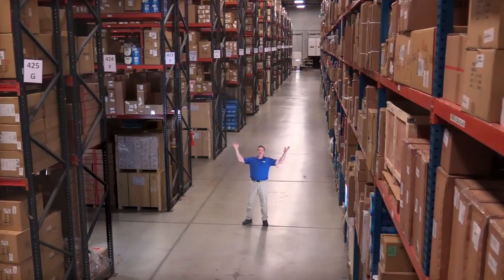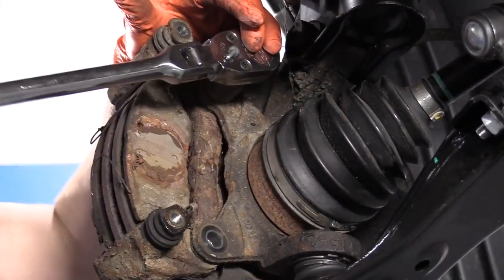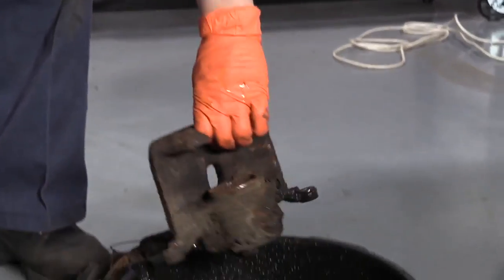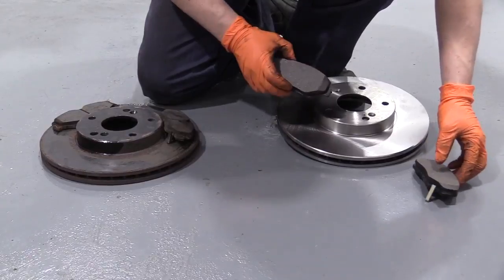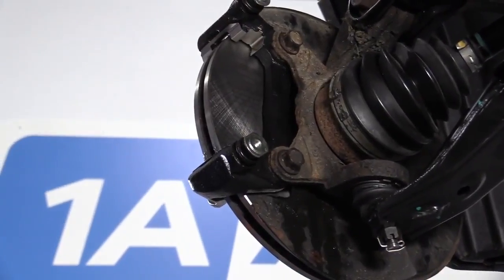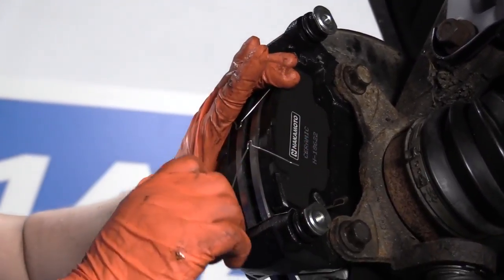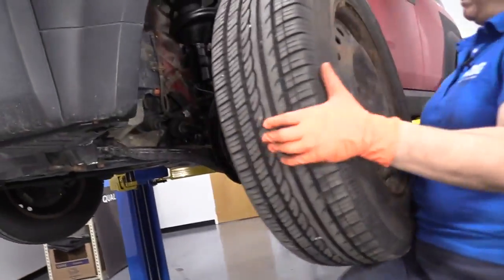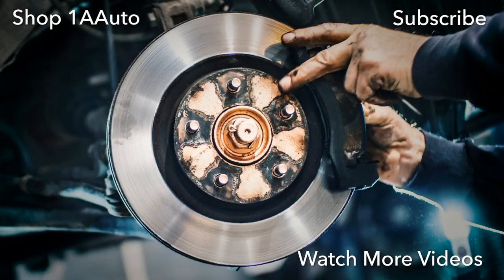How to Replace Front Brakes 03-11 Honda Element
1A Auto shows you how to repair, install, fix, change or replace your own worn, squeaky, fading old front brakes. This video is applicable to 03, 04, 05, 06, 07, 08, 09, 10, 11 Honda Element

• Anti-Seize Grease
• Brake Grease
• Brake Parts Cleaner